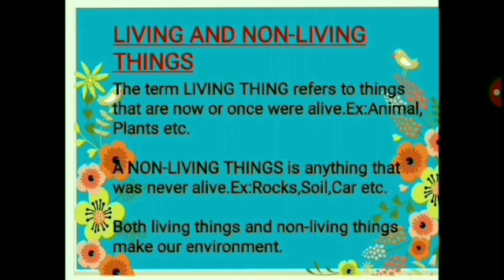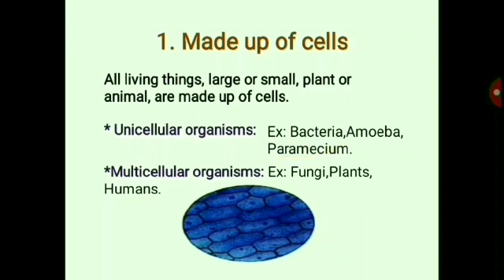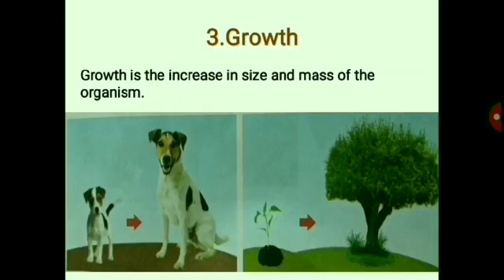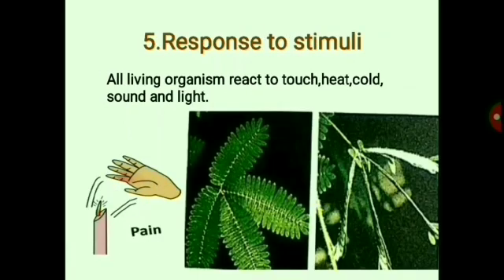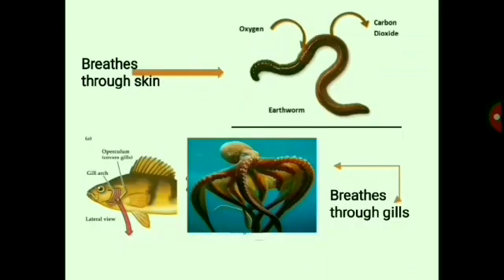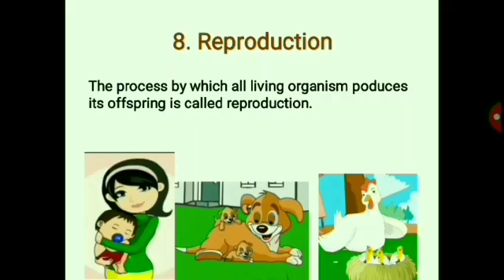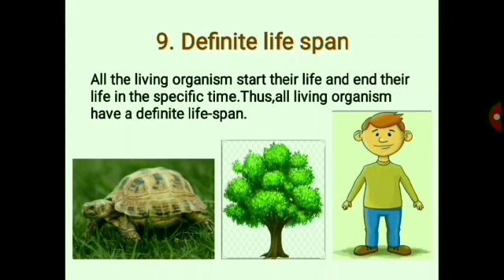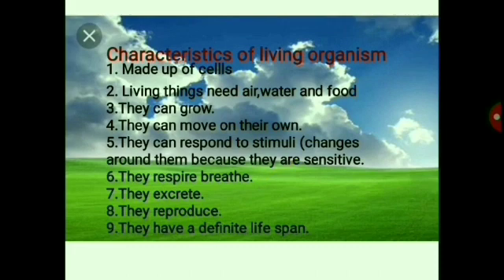Class #6 Subject Science Chapter #7 Living and Non-living